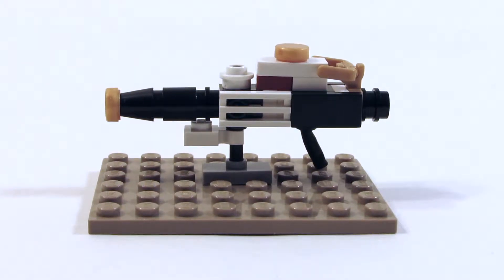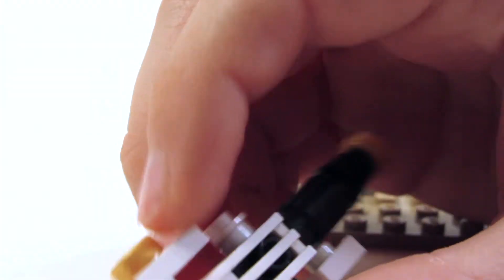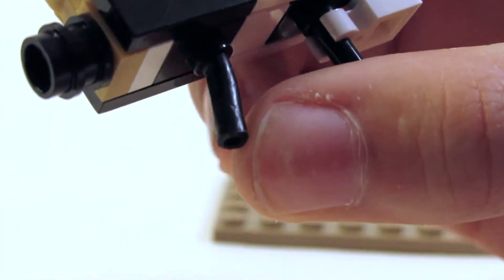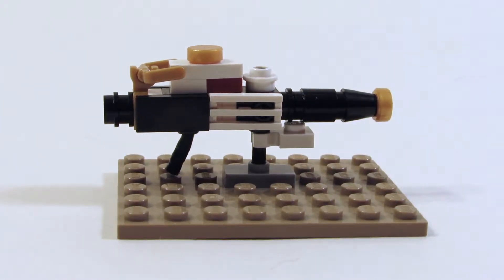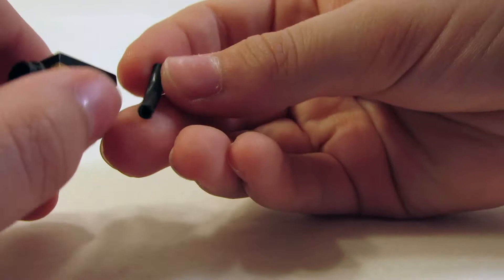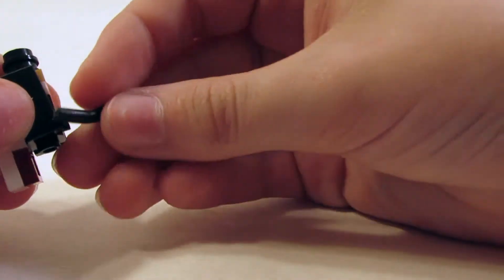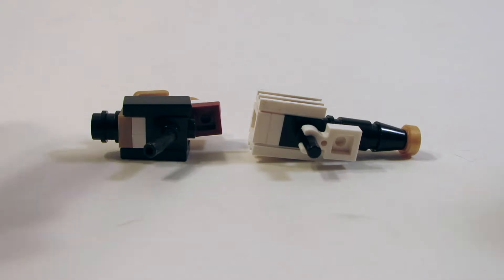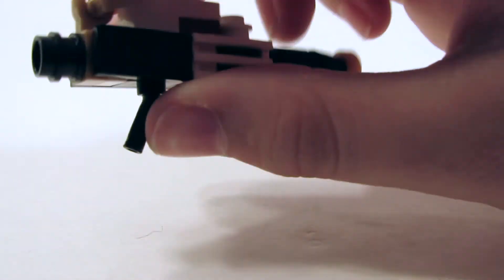Lego Destiny Gjallarhorn Review and Tutorial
This is a review and tutorial for my Lego Destiny Gjallarhorn.